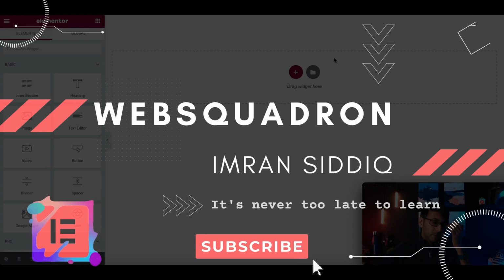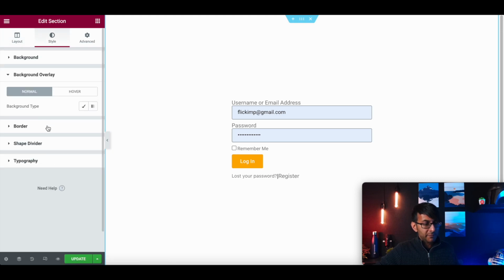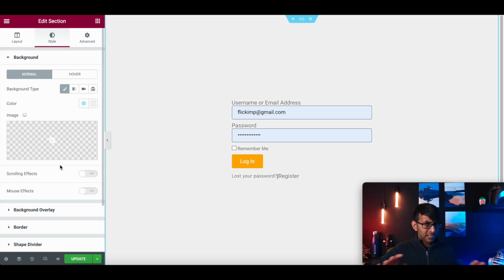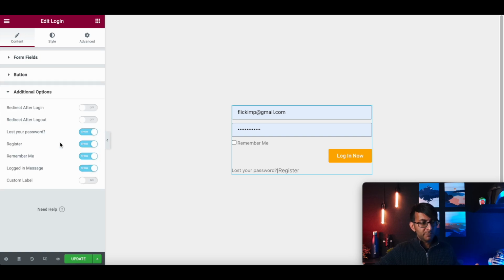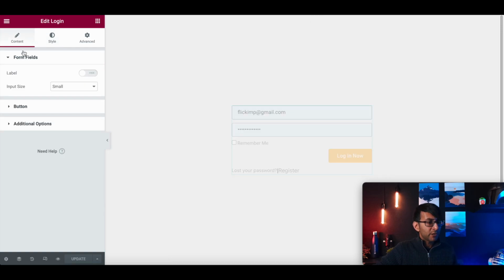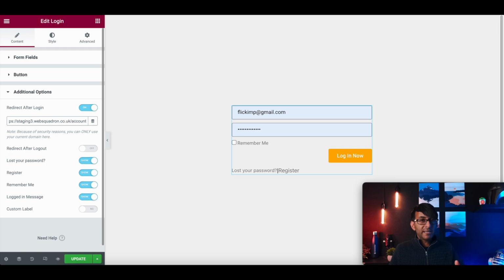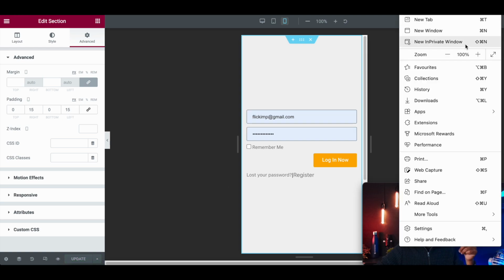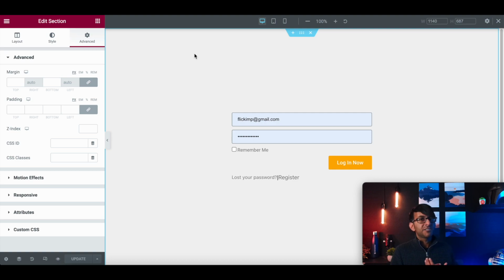Elementor - Login Widget for Login Forms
Add a Login Widget to a form or anywhere else that you want with the Elementor - Login Widget.